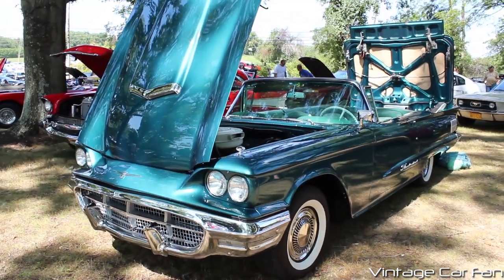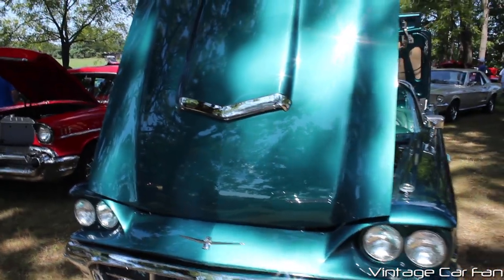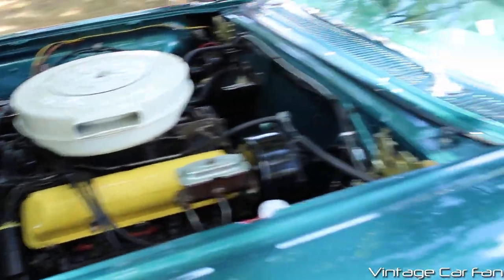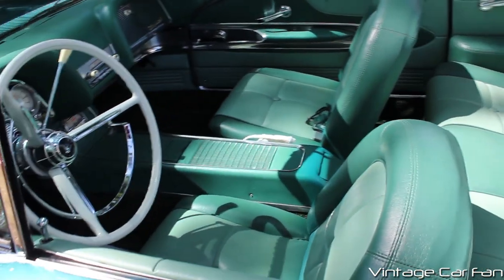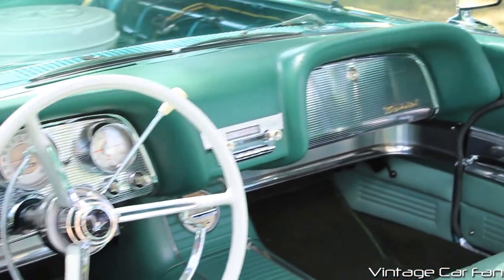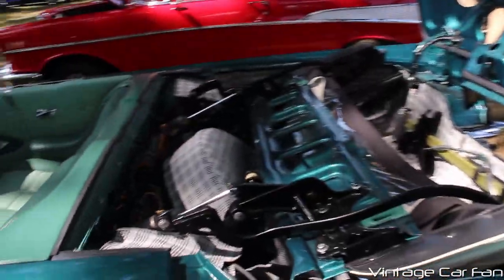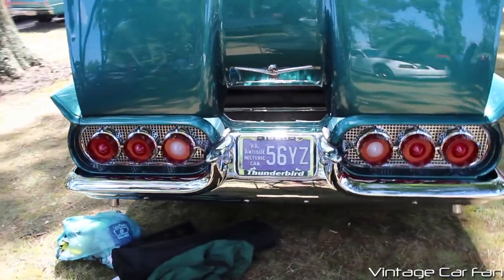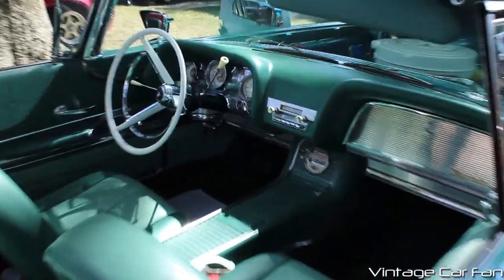1960 Ford Thunderbird Convertible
I film this pristine 1960 Ford Thunderbird Convertible in this dark blue green color. Not my favorite generation of the Thunderbird, but a beautiful car nonetheless.